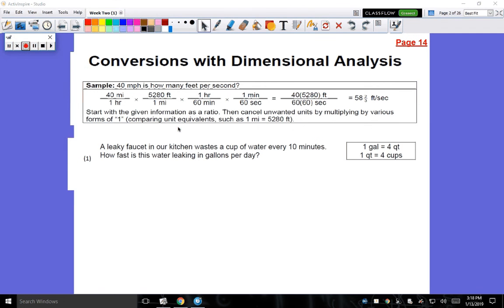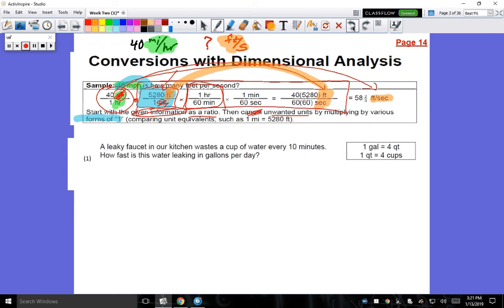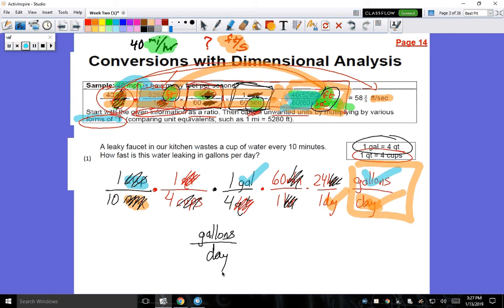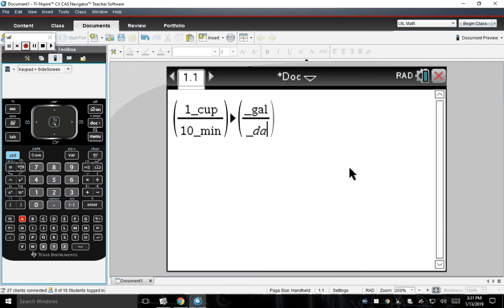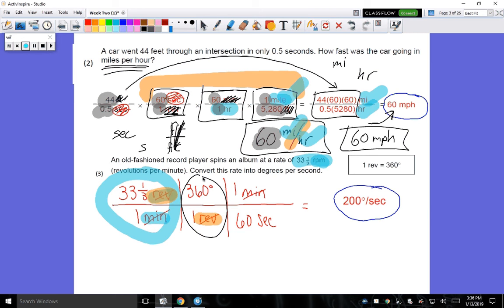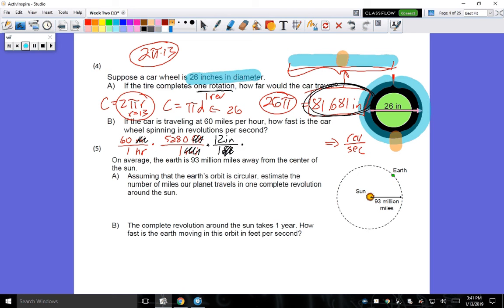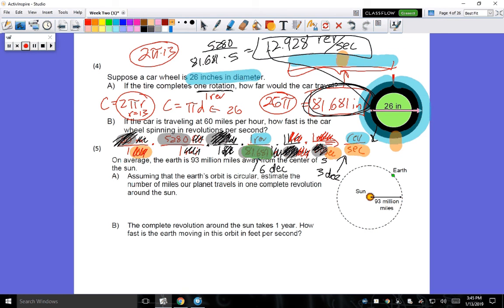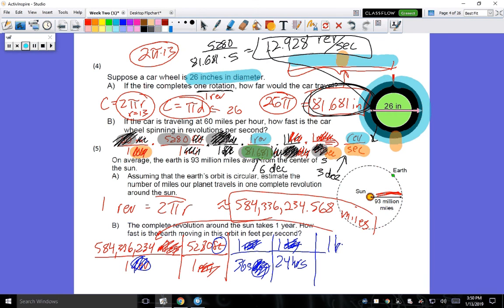PreCalculus | Unit 6 - Intro to Trigonometry (Day 3 - Dimensional Analysis)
Intro to Trigonometry (Day 3 - Dimensional Analysis)